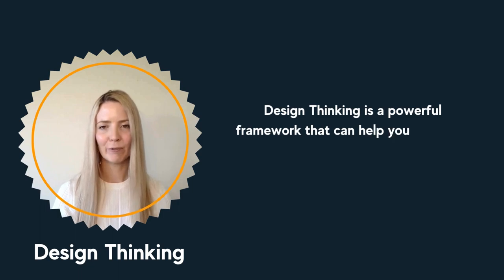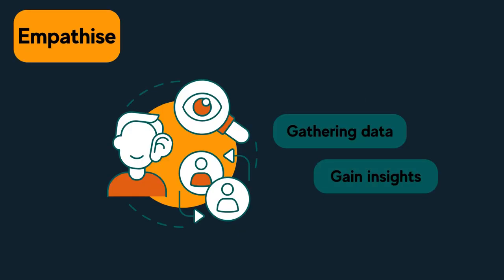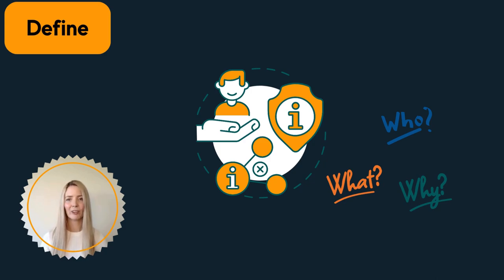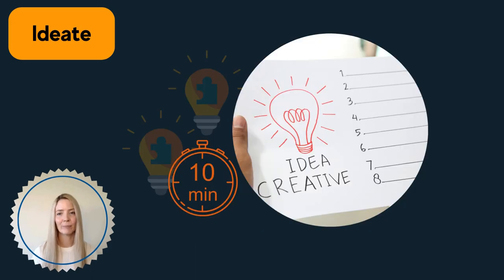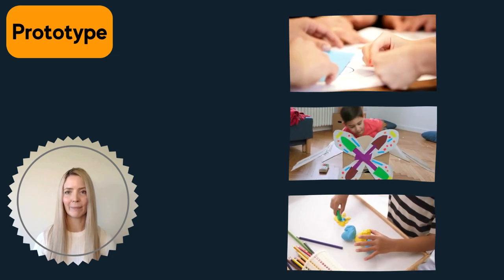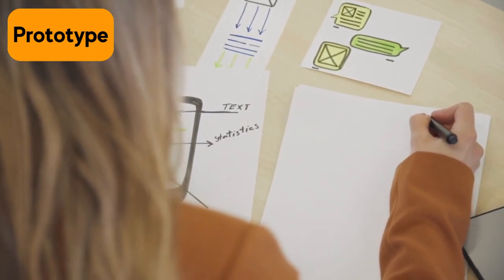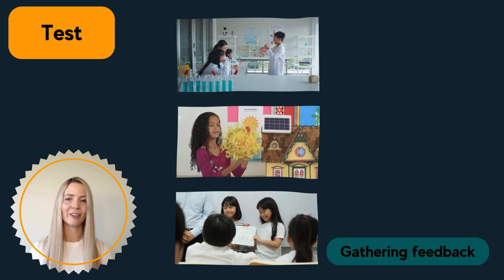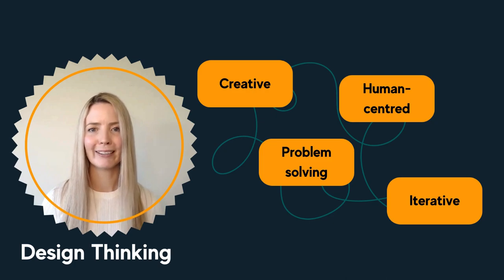Design Thinking explainer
This video has been developed for our free online course called 'Decoding Digital Technologies' for primary school teachers. This course is designed to assist educators in learning about the Foundation to Year 6 Australian Curriculum: Digital Technologies (V9.0).

This video presented by De Rebecca Vivian unpacks Design Thinking and the key elements.

You can join our course or find out more about our free professional learning programs

csermoocs.adelaide.edu.au